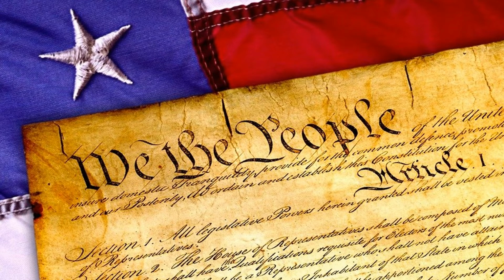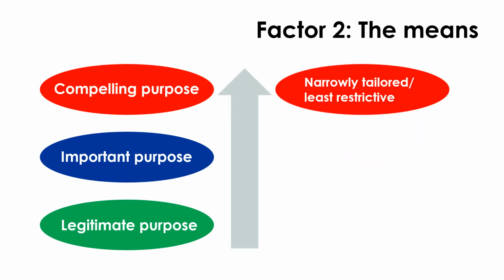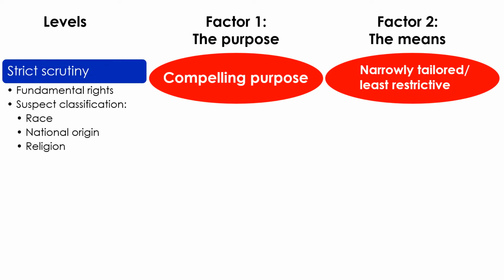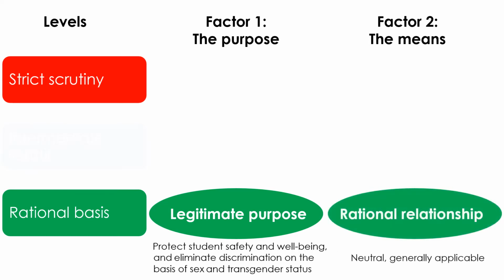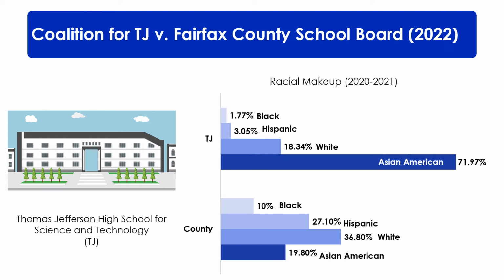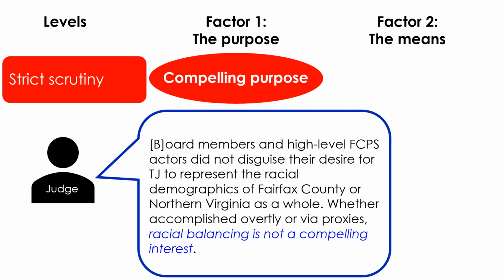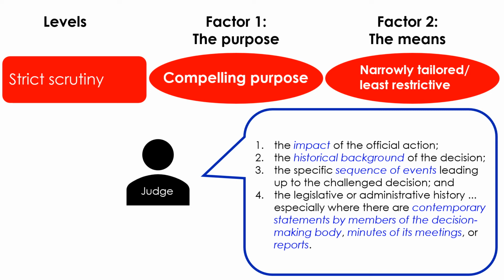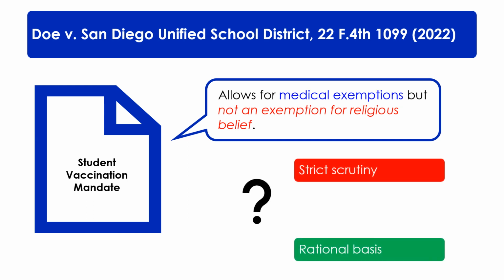Is this policy constitutional? Strict scrutiny, intermediate scrutiny & rational basis review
In this video, we’ll talk about three levels of scrutiny: rational basis, intermediate scrutiny, and strict scrutiny. They are tests developed by the U.S. Supreme Court over time to answer a question: Is a law, statue, or policy constitutional or not? With each test, the court is basically asking two questions. Or we can say that the court is applying two factors. One factor is the purpose of the law, and the other factor the means used by the law to achieve that purpose.
Parents for Privacy v. Barr, 141 S.Ct. 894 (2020): policy on transgender student bathroom
Coalition for TJ v. Fairfax County School Board (2022): school admission policy on racial balancing
Doe v. San Diego Unified School District (2022): policy on student vaccine mandate, medical exemption, religious exemption